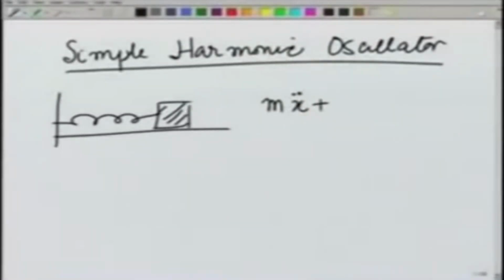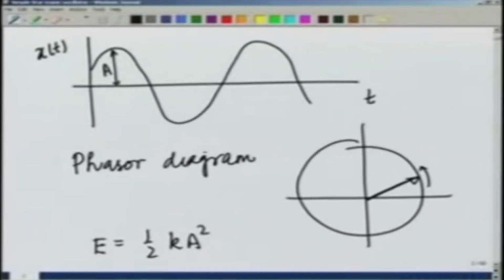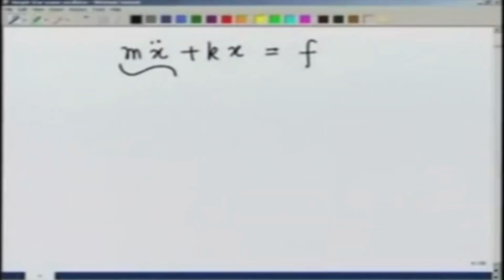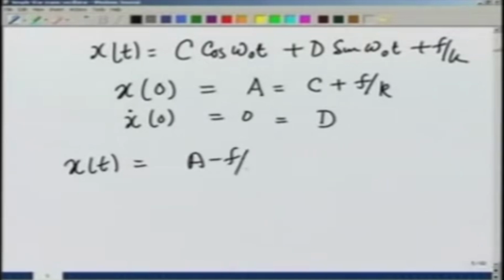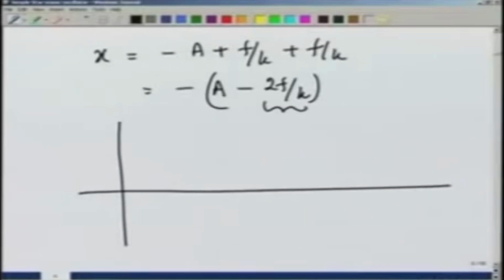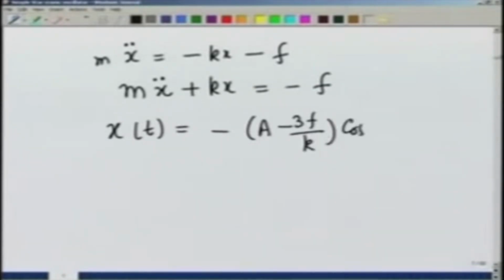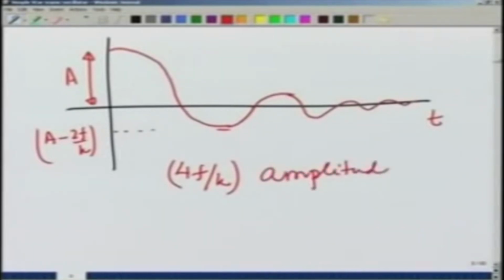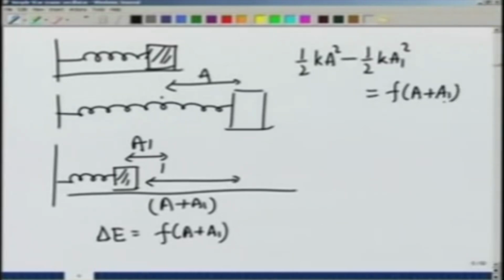Simple harmonic motion VI - solving the equation of motion with constant...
Title: Simple harmonic motion VI - solving the equation of motion with constant friction in the system
Subject : Physics